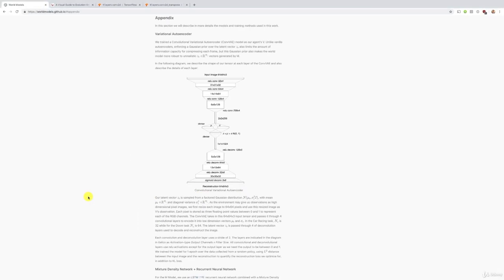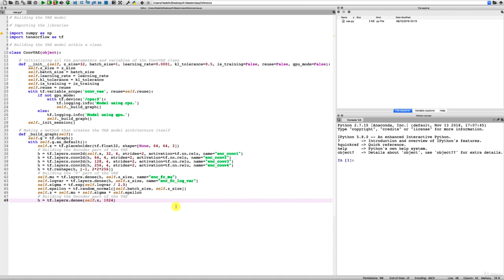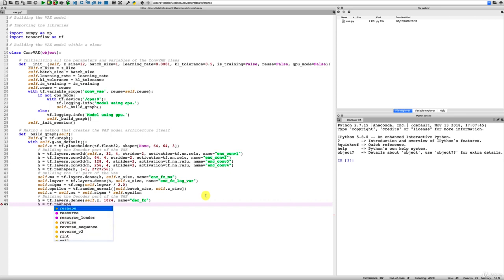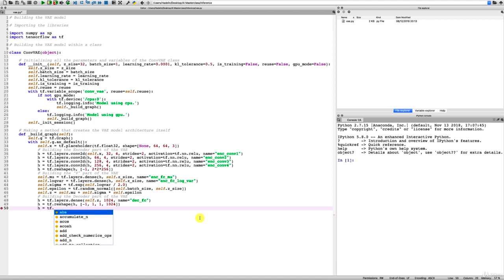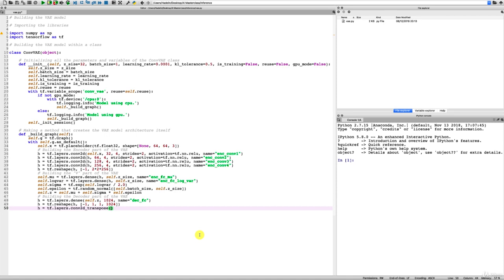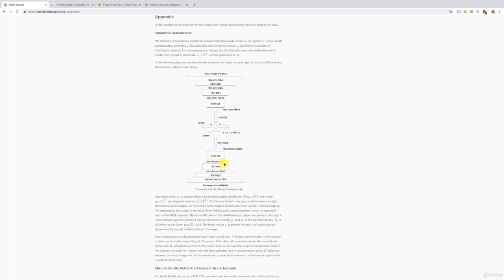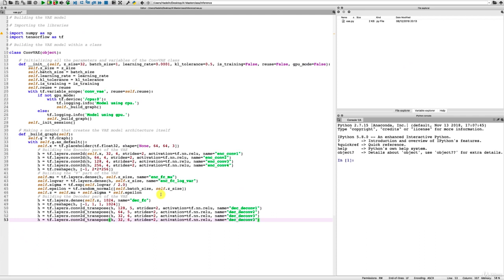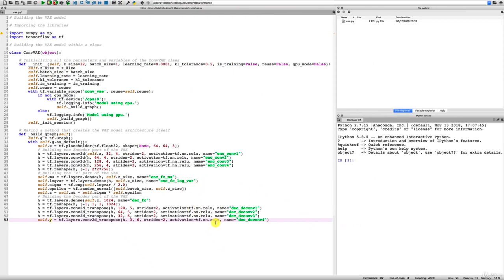36. Building the Decoder part of the VAE